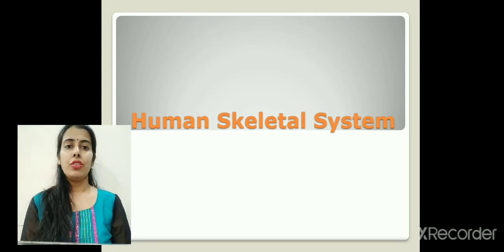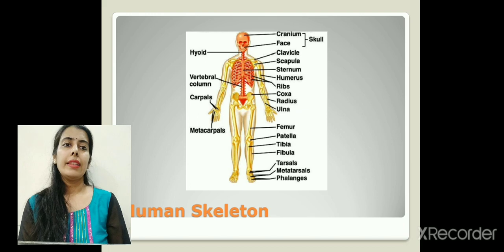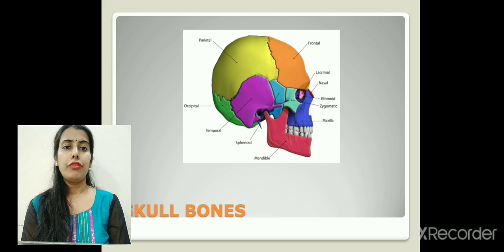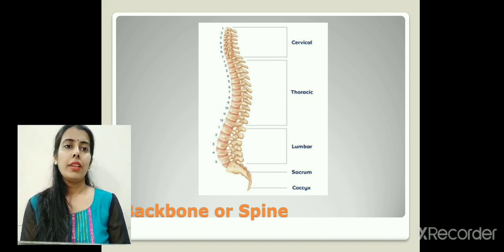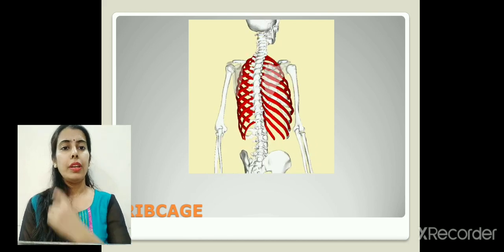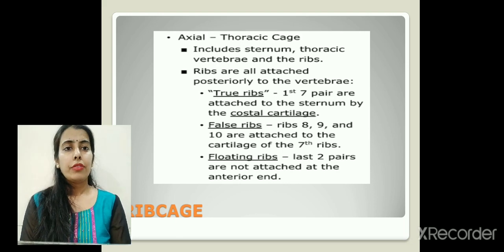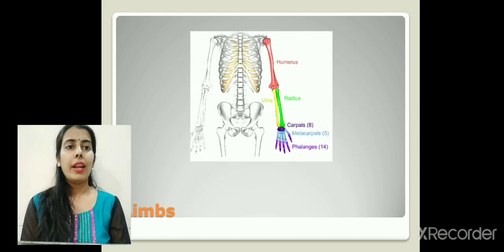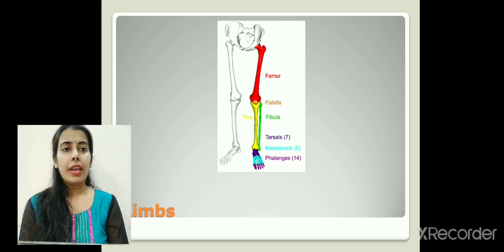Body movements ( part 2)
human skeletal system and its labelling, cranium, backbone and names of its 33 bones, difference between vertebrates and invertebrates,functions of ribcage, bones of hind limbs and forelimbs in humans and their labelling (names)